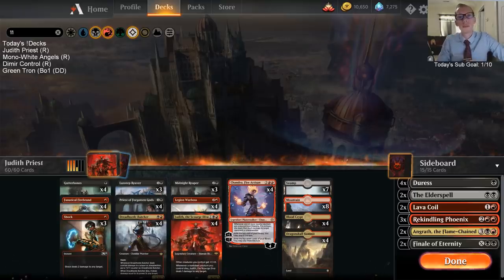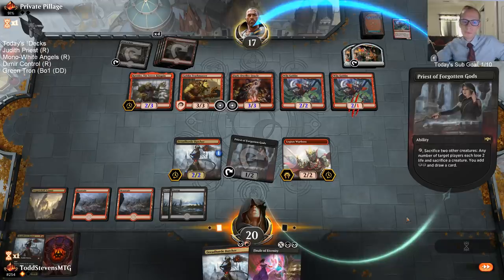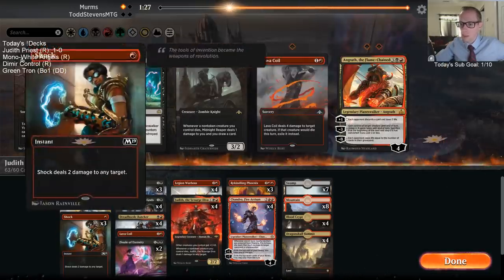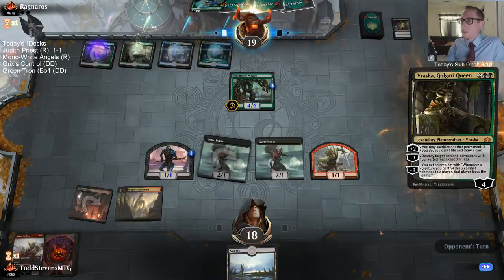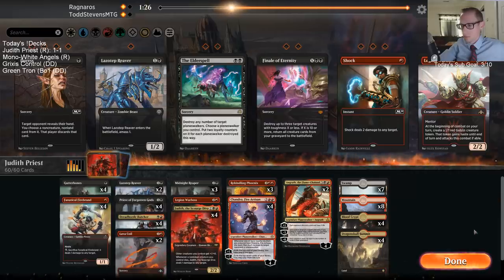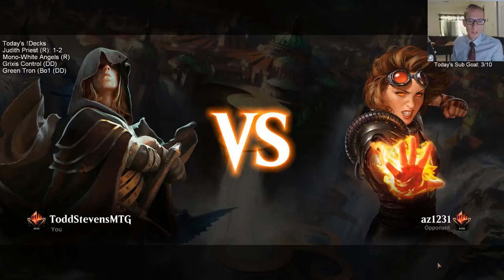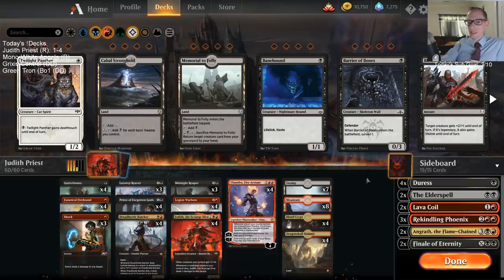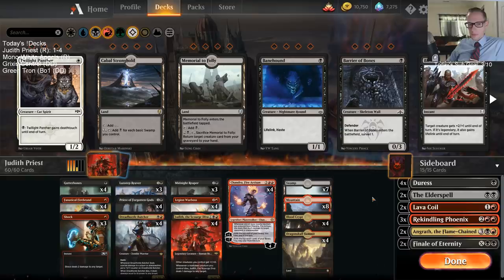Mythic w/ Judith Priest! MTG Arena - Standard, 5/17/19